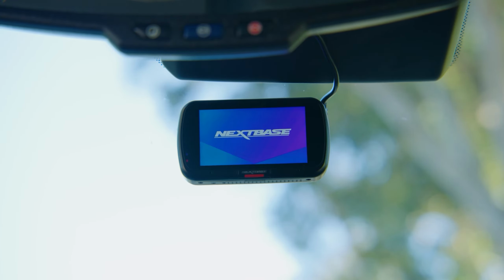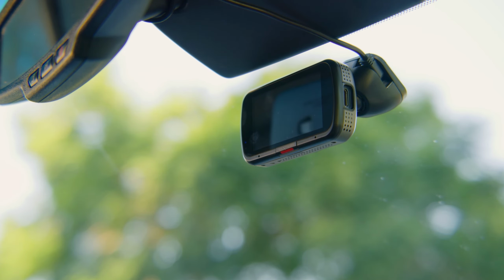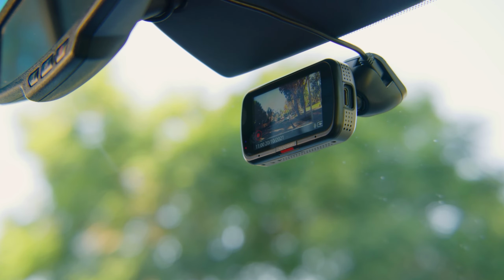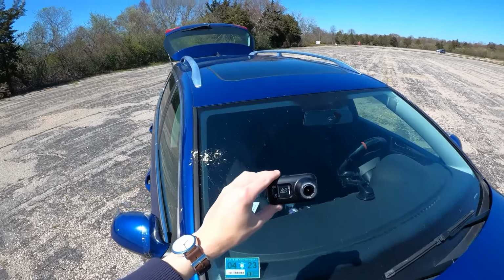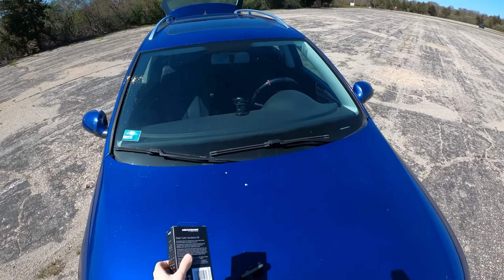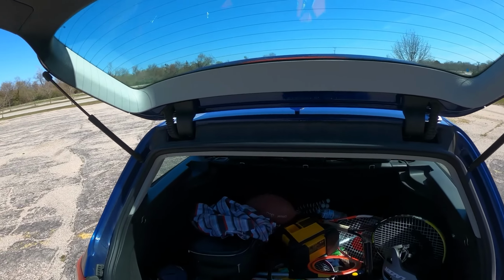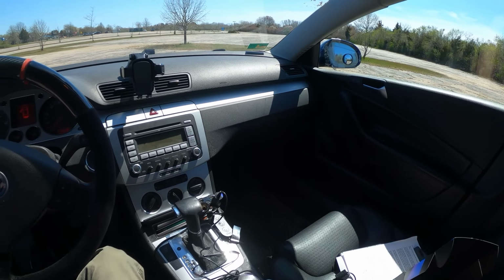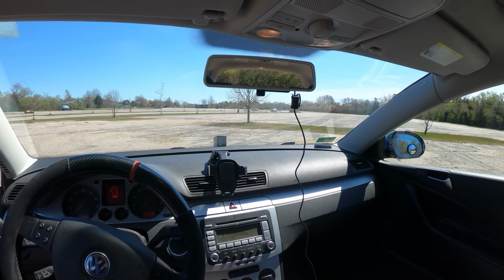Why You NEED A Dash Cam! // Nextbase 322GW Review // Radial Reviews